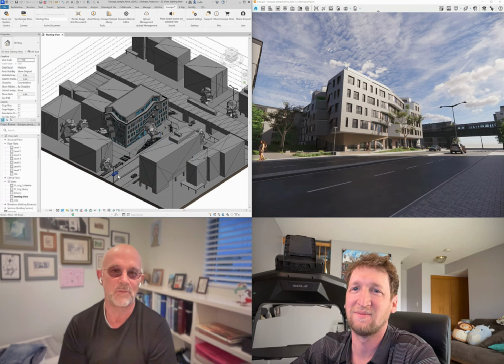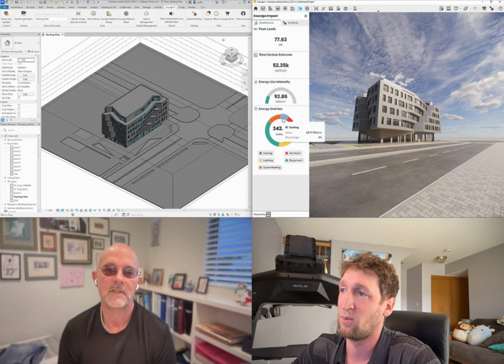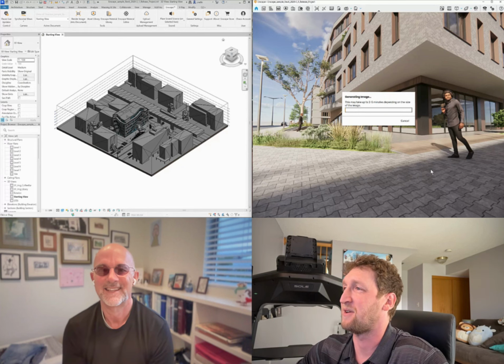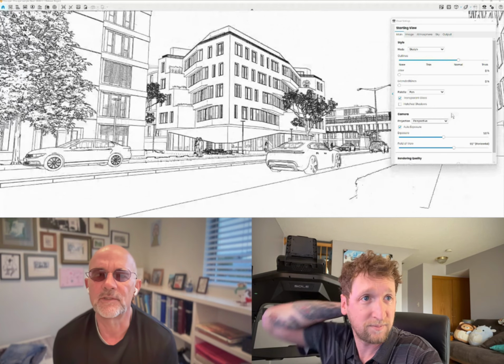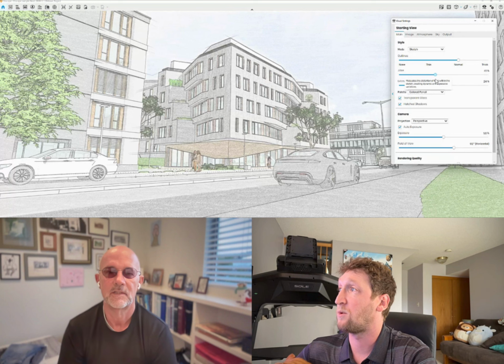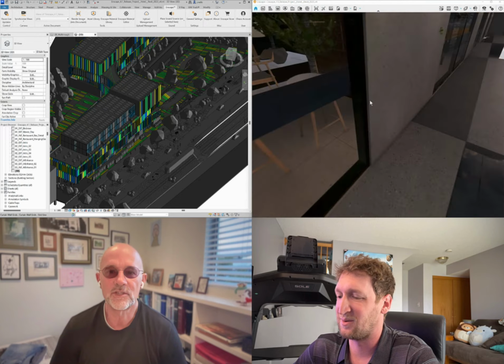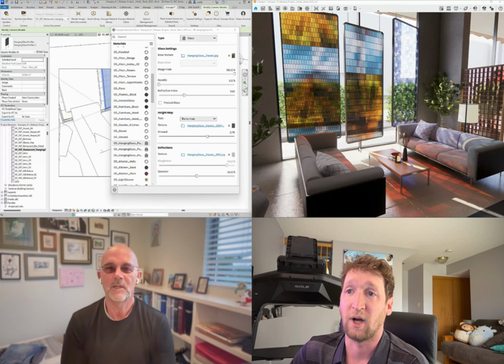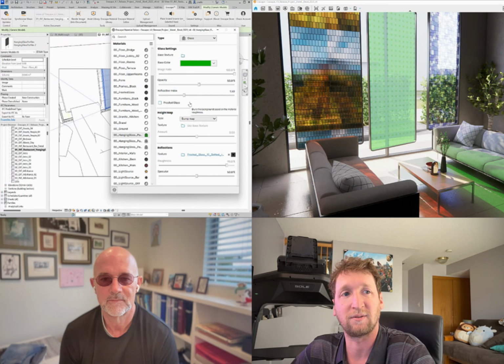Enscape 4 1 New Features Overview with Josh Radle and Phil Read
Enscape 4.1 new feature overview! In-depth step-by-step including tips, tricks and best practices when using these new features in Enscape 4.1:
- Enscape Impact (Beta) for energy analysis
- AI Enhancement for upsampling people and landscapes
- Artistic Modes simulating pen, pencil, colored pencil and watercolor
- Colored Shadows for glass, furnishings and fixtures
Enscape 4.1 is a wonderful update that extends workflow, increases realism, and helps you quickly and easily present your design to the entire project team.